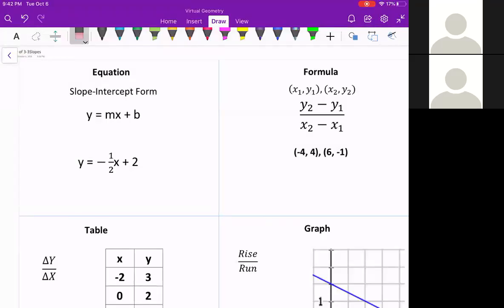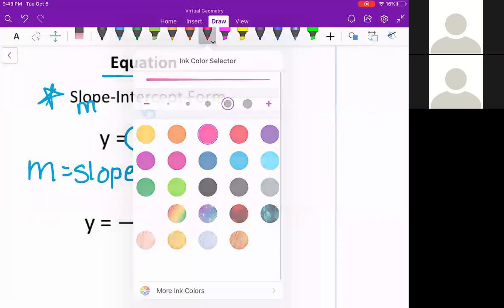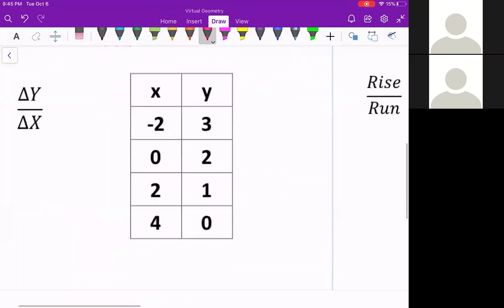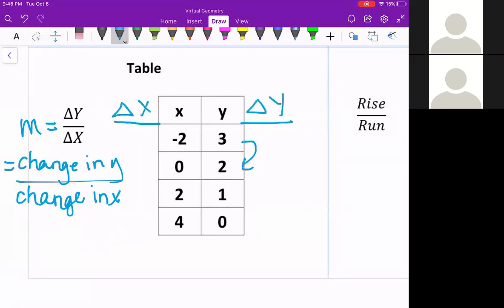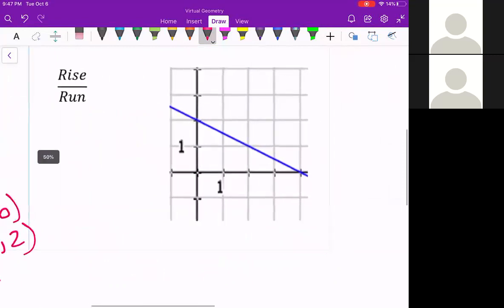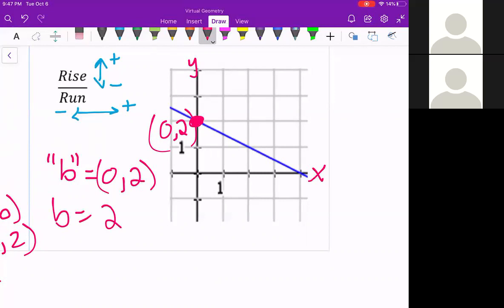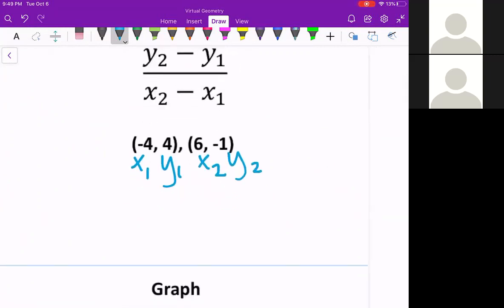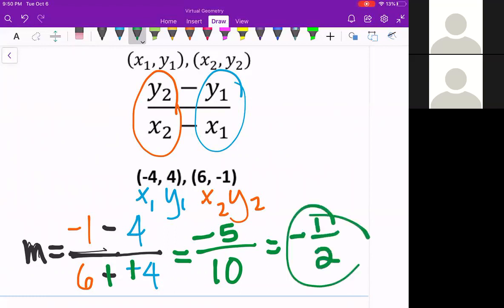Slopes of Lines